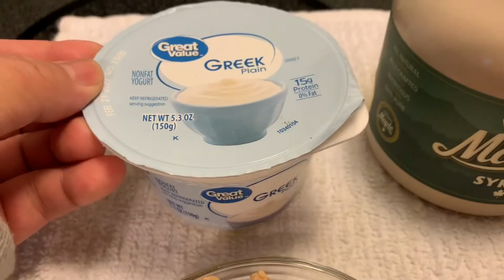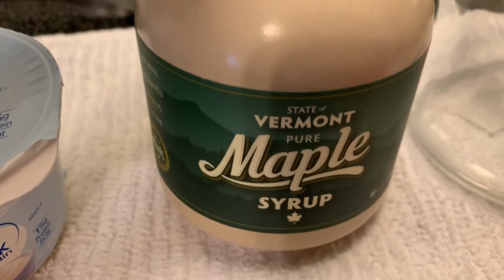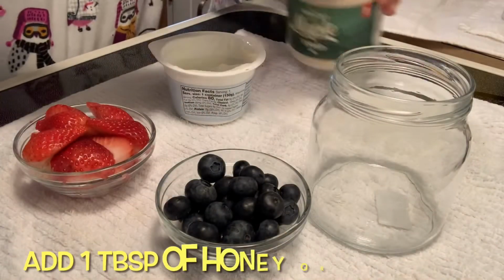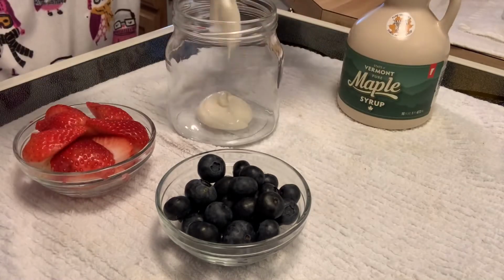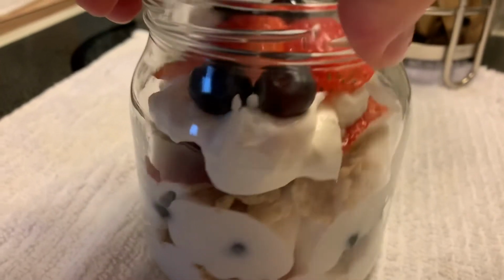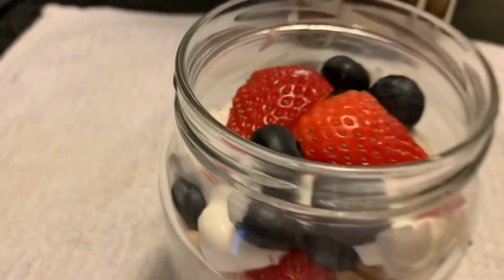Greek Yogurt Fruit Parfait | Healthy Breakfast 🍓🫐🍌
Greek Yogurt Fruit Parfait is a healthy , delicious and easy to make breakfast. It’s a power food that can boost your energy. It’s really healthy and a good diet food. Hope you try it guys so healthy delicious and easy to make breakfast.